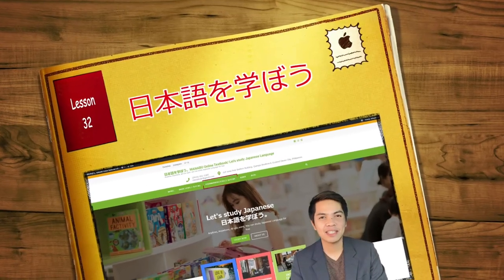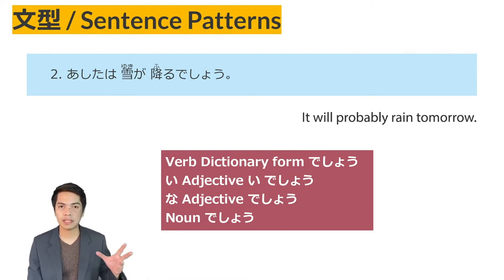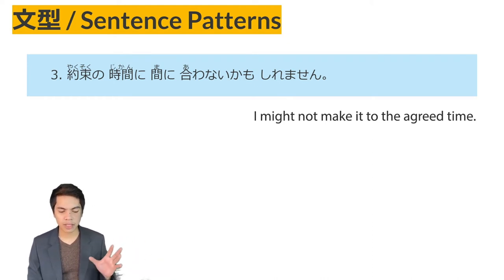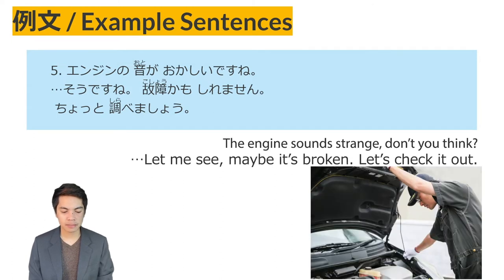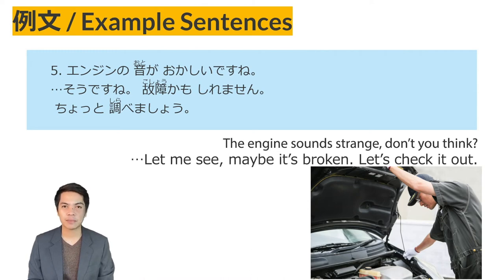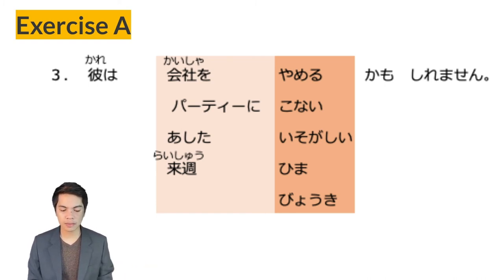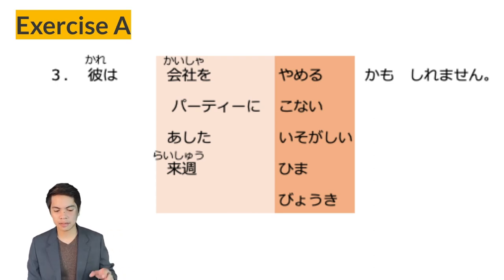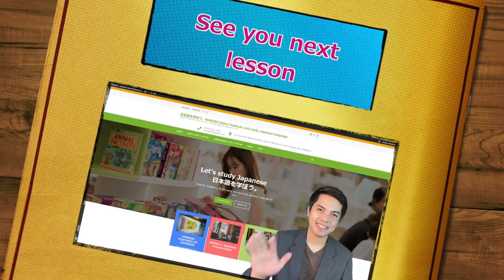Lecture 32 of the original online textbook, "日本語を学ぼう/Let's Learn Japanese" 『無理をしない方がいいですよ。』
『無理をしない方がいいですよ。』
You should not force yourself.

You can study Japanese anytime, anywhere and as much as you like.Our original text is available for free on our website.

This video is a lecture video for our original text "日本語を学ぼう/Let's Learn Japanese". If you study with this video while looking at the text, you will deepen your understanding.